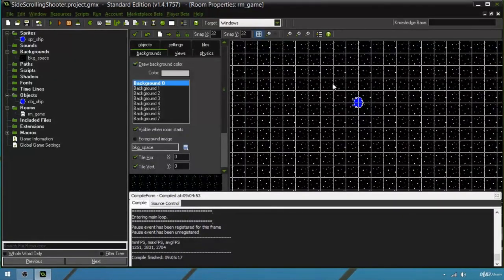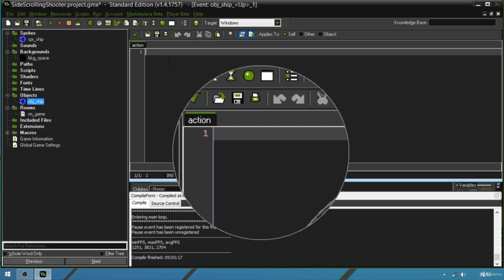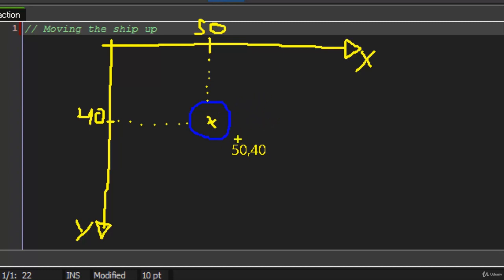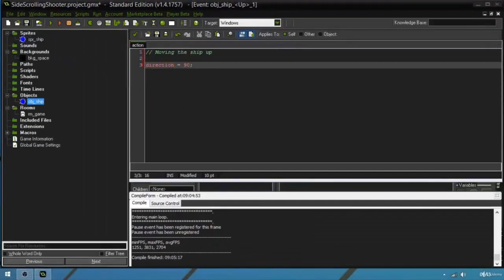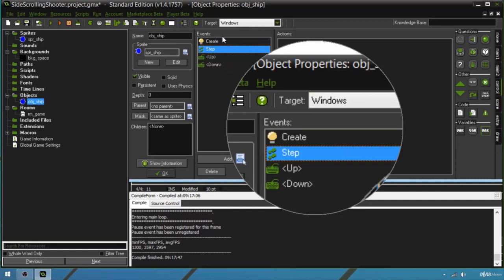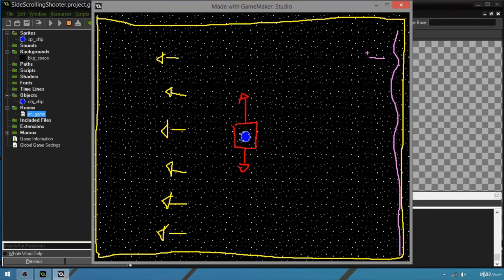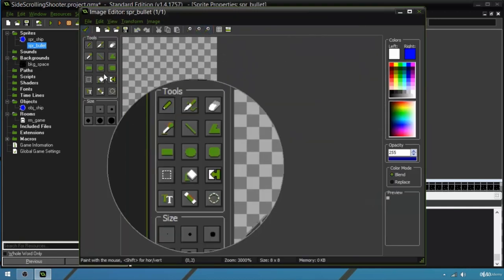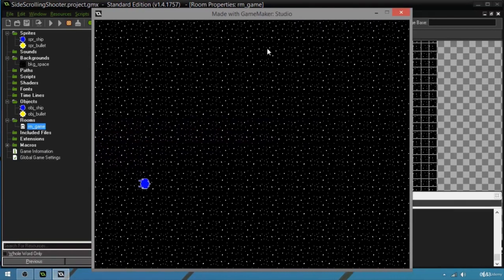Construct Your To begin with 5 Diversions (2 Side Scrolling Shooter Game Part 2)